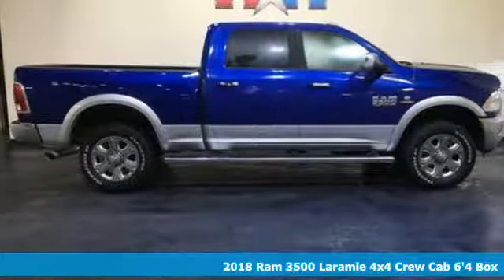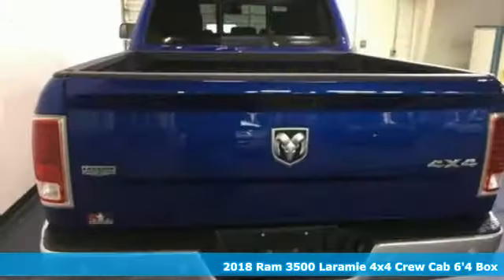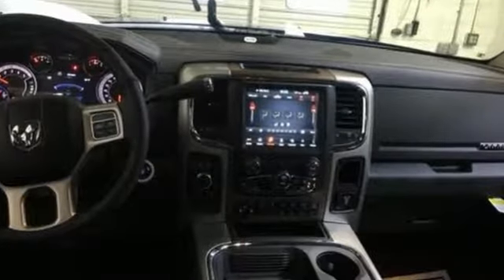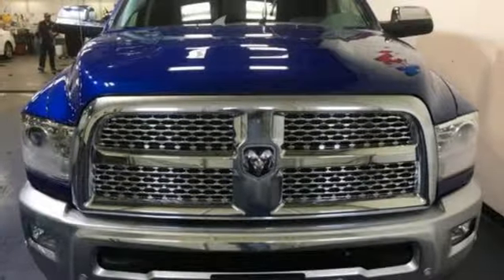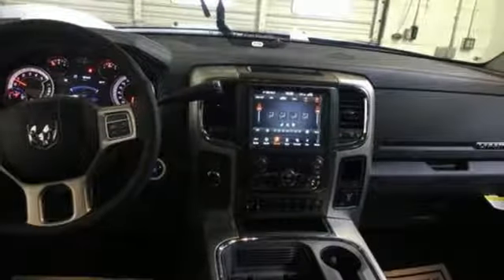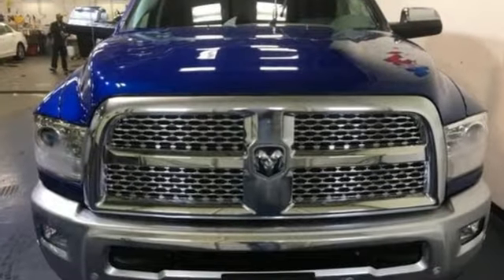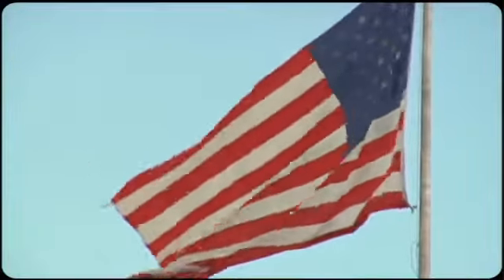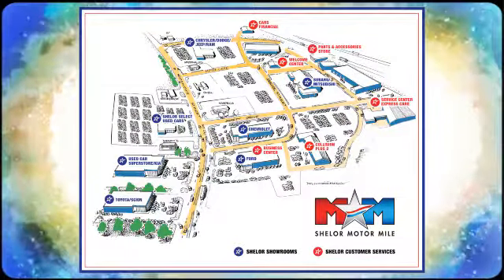New 2018 Ram 3500 Christiansburg VA Blacksburg, VA DC181672 - SOLD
Year: 2018
Make: Ram
Model: 3500
Trim: Laramie 4x4 Crew Cab 6'4 Box
Engine: 6.7L Straight 6 Cylinder Engine
Transmission: 6-Speed A/T
Color: Blue Streak Pearl Coat
Interior: GJX9
Stock #: DC181672
VIN: 3C63R3EL9JG413370
Heated Leather Seats, Sunroof, Navigation, Turbo Charged, Bed Liner, Trailer Hitch, 4x4, CONVENIENCE GROUP, TRANSMISSION: 6-SPEED AUTOMATIC AISIN... WHEEL TO WHEEL SIDE STEPS. Blue Streak Pearl Coat exterior, Laramie trim CLICK NOW!br /br /KEY FEATURES INCLUDEbr /Leather Seats, 4x4, Heated Driver Seat, Cooled Driver Seat, Back-Up Camera, Trailer Hitch, Dual Zone A/C, Smart Device Integration, WiFi Hotspot, Heated Seats, Heated Leather Seats, Heated/Cooled Seats. Privacy Glass, Child Safety Locks, Steering Wheel Controls, Heated Mirrors, Electronic Stability Control. br /br /OPTION PACKAGESbr /ENGINE: 6.7L I6 CUMMINS TURBO DIESEL Cummins Turbo Diesel Badge, Current Generation Engine Controller, GVWR: 11,700 lbs, Diesel Exhaust Brake, Selective Catalytic Reduction (Urea), RAM Active Air, TRANSMISSION: 6-SPEED AUTOMATIC AISIN AS69RC HD 3.42 Axle Ratio, Transmission Oil Cooler, WHEELS: 20 X 8.0 PAINTED ALUM W/CHROME INSERTS Tires: LT285/60R20E OWL On/Off Road, POWER SUNROOF, RADIO: UCONNECT 4C NAV W/8.4 DISPLAY SiriusXM Travel Link, 5-Year SiriusXM Travel Link Service, 5-Year SiriusXM Traffic Service, 1-Year SiriusXM Guardian Trial, HD Radio, Media Hub (2 USB, AUX), SiriusXM Traffic Plus, GPS Navigation, WHEEL TO WHEEL SIDE STEPS, SPRAY IN BEDLINER, CONVENIENCE GROUP Auto High Beam Headlamp Control, Rain Sensitive Windshield Wipers, SINGLE DISC REMOTE CD PLAYER, KEYLESS-GO Remote Proximity Keyless Entry, REMOTE START SYSTEM, POWER ADJUSTABLE PEDALS W/MEMORY. br /br /EXPERTS ARE SAYINGbr /Approx. Original Base Sticker Price: $77,000*. br /br /MORE ABOUT USbr /At Shelor Motor Mile we have a price and payment to fit any budget. Our big selection means even bigger savings! Need extra spending money? Shelor wants your vehicle, and we're paying top dollar! br /br /Tax DMV Fees & $597 processing fee are not included in vehicle prices shown and must be paid by the purchaser. Vehicle information is based off standard equipment and may vary from vehicle to vehicle. Call or email for complete vehicle specific informatiobr / Chevrolet Ford Chrysler Dodge Jeep & Ram prices include current factory rebates and incentives some of which may require financing through the manufacturer and/or the customer must own/trade a certain make of vehicle. Residency restrictions apply see dealer for details and restrictions. All pricing and details are believed to be accurate but we do not warrant or guarantee such accuracy. The prices shown above may vary from region to region as will incentives and are subject to change.